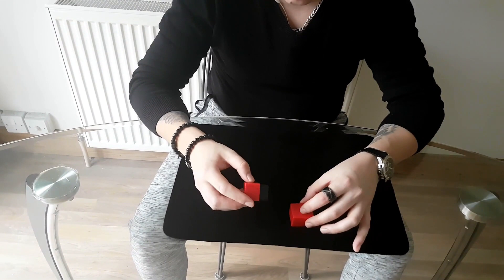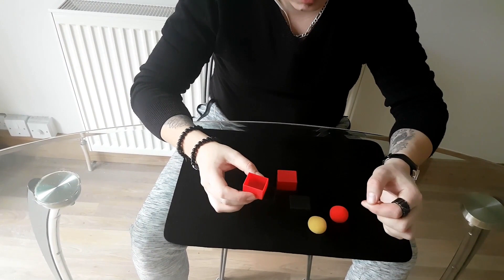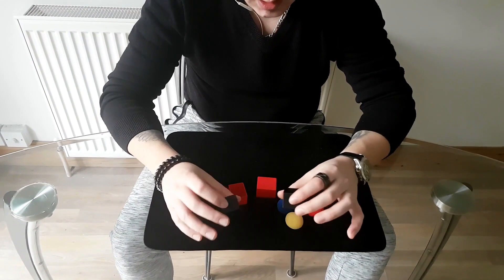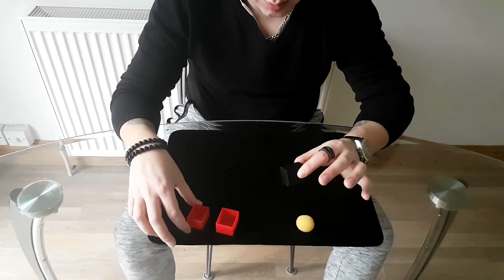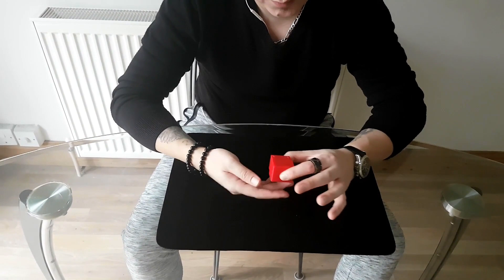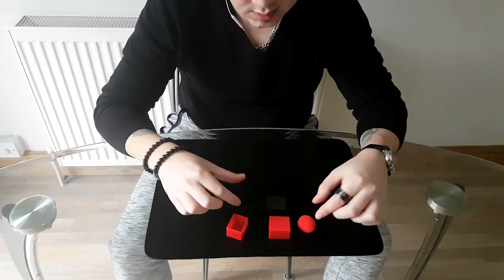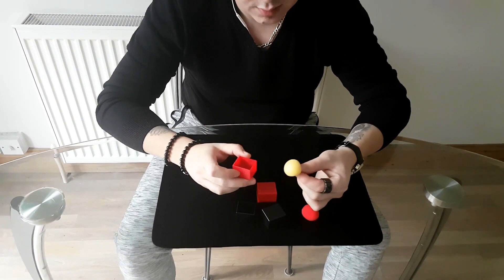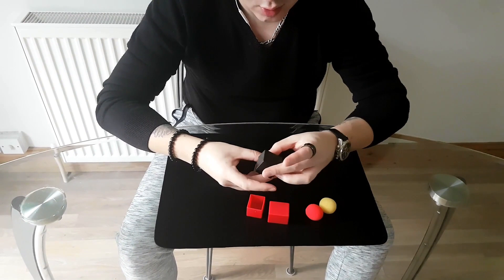Parabox magic trick EXPLAINED